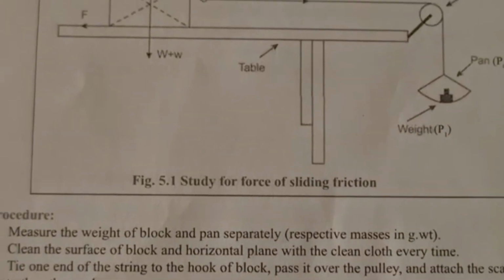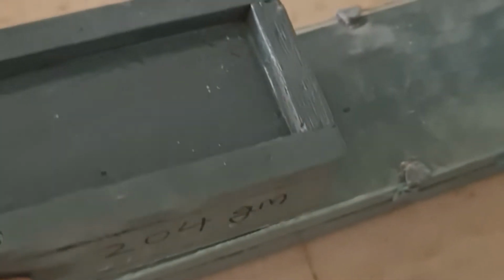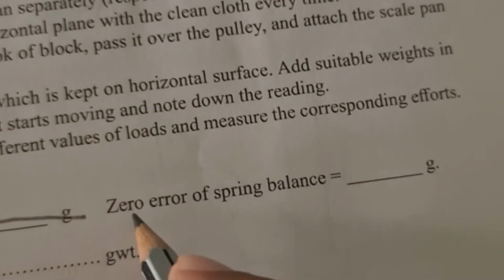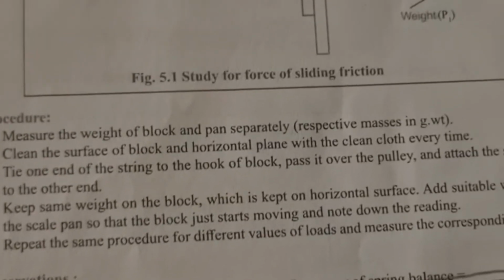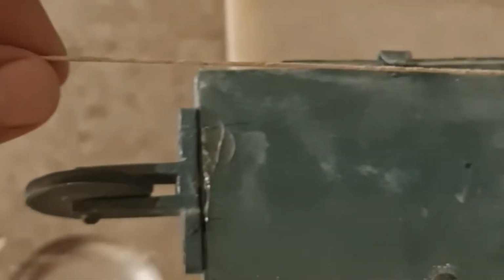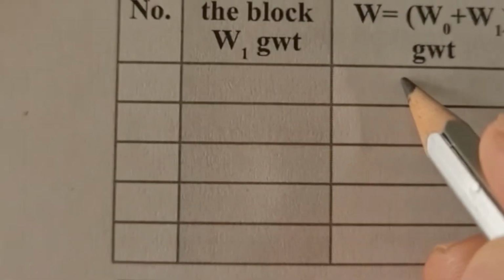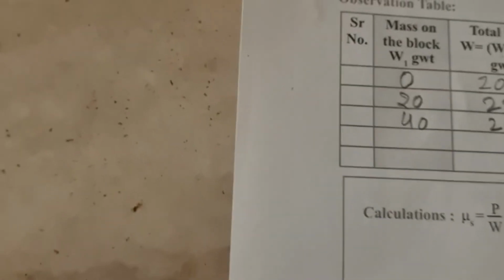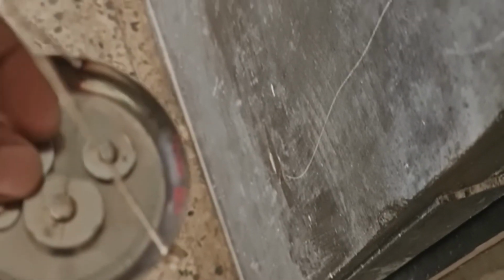COEFFICIENT OF STATIC FRICTION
Learn physics to its deepest level.